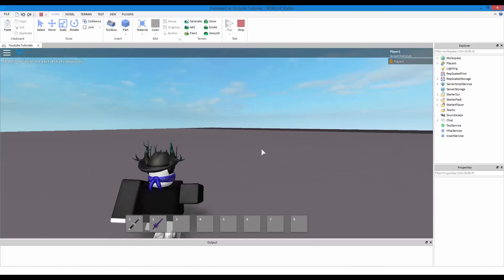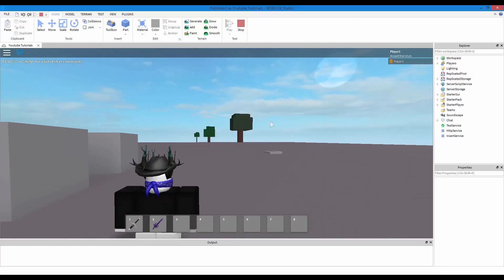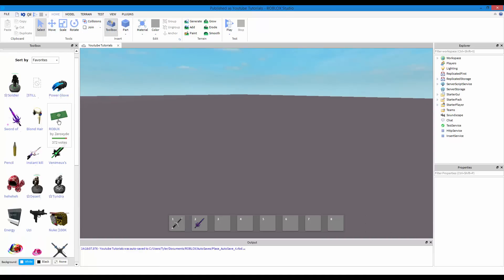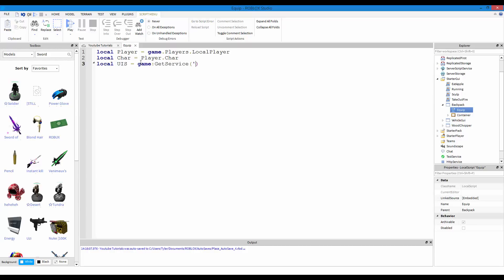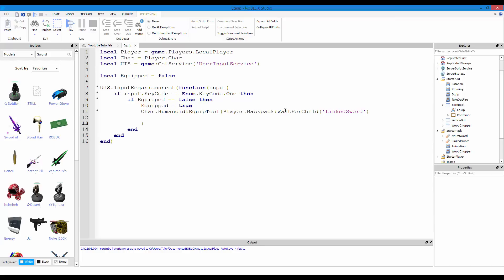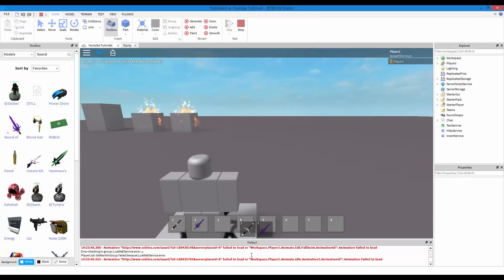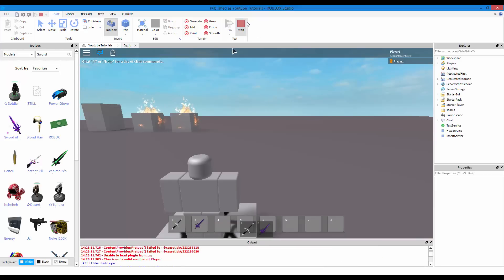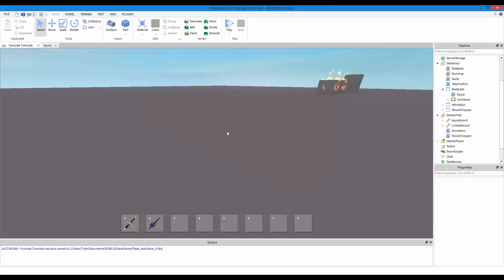ROBLOX Scripting | Custom Backpack [FULL TUTORIAL]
:D